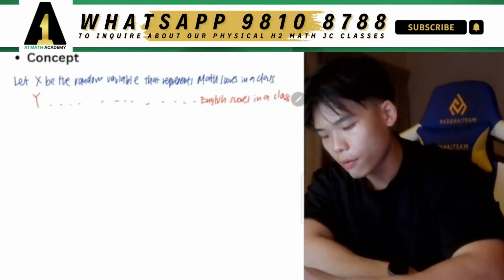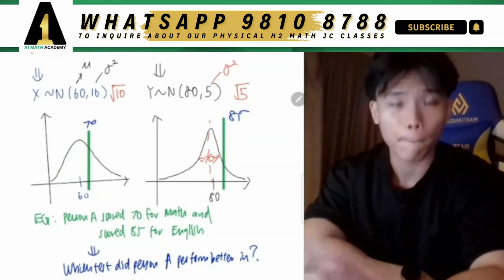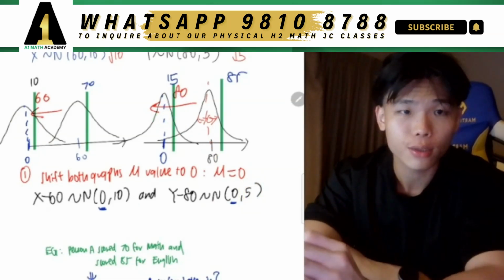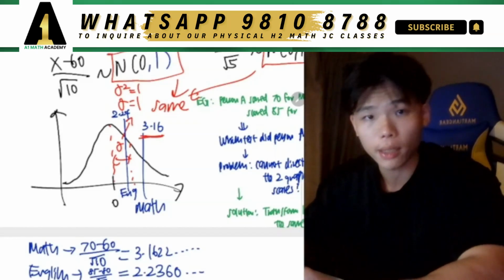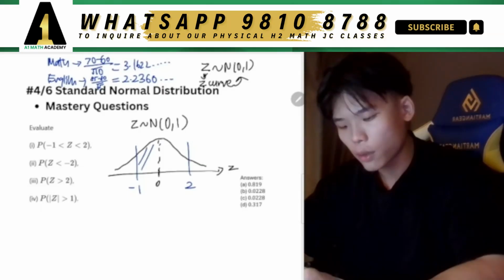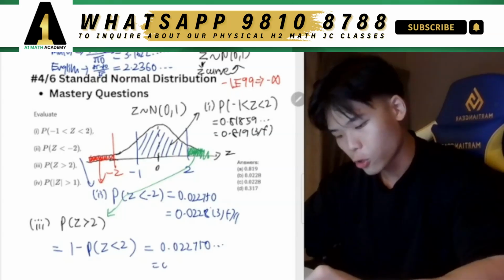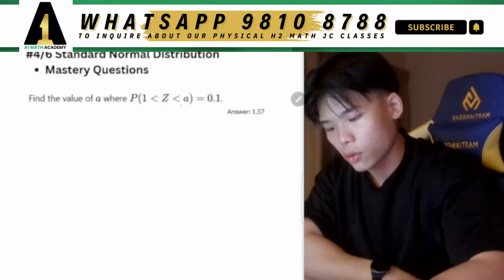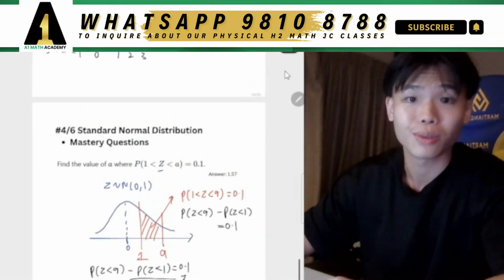S3 Standard Normal Distribution (Lesson 4/6)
00:00 Introduction to Standard Normal Distribution
00:38 Classic Example: Comparing Two Random Variables
02:27 Understanding the Need for Standardization
04:53 Steps to Standardize Distributions
08:32 Applying Standard Normal Distribution in Exams
11:03 Solving Example Questions Using a Calculator
20:18 Conclusion and Final Thoughts